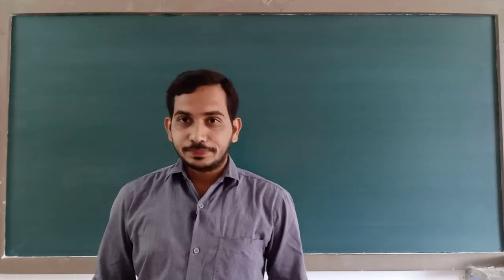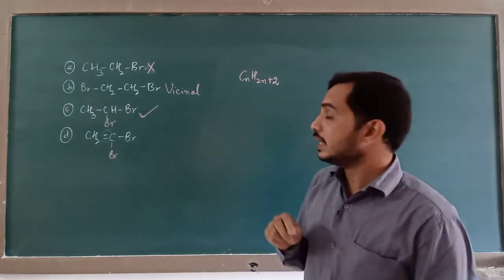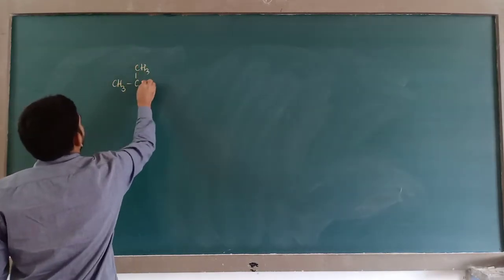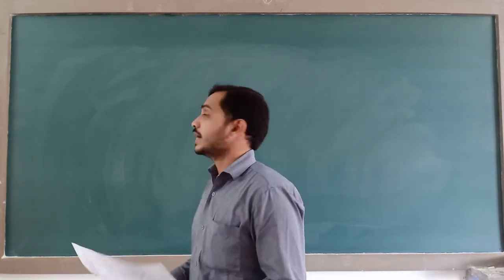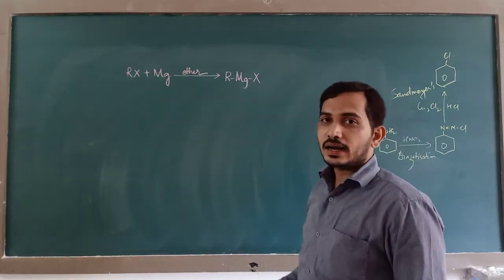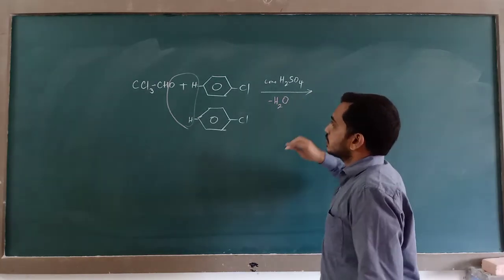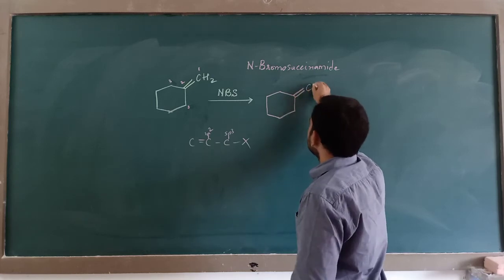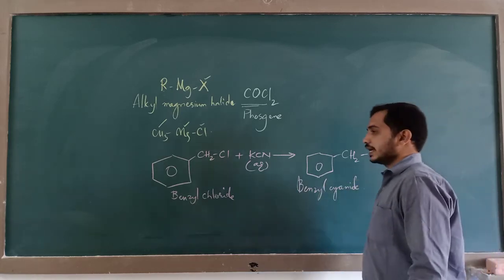Haloalkanes And Haloarenes MCQs Part 1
CHEMISTRY JEE/NEET CLASS BY : SRI MUNAF. M. S